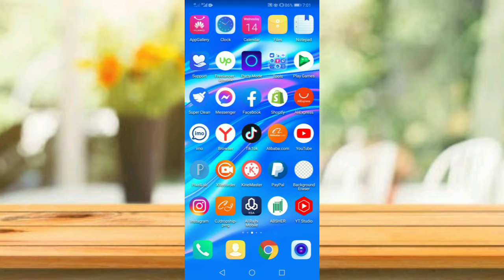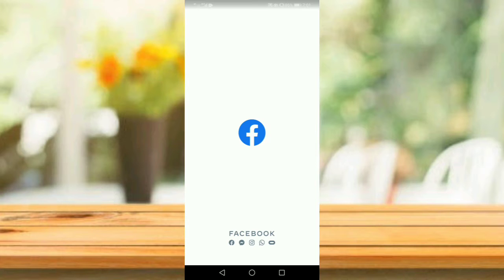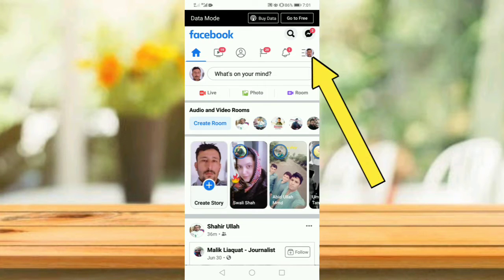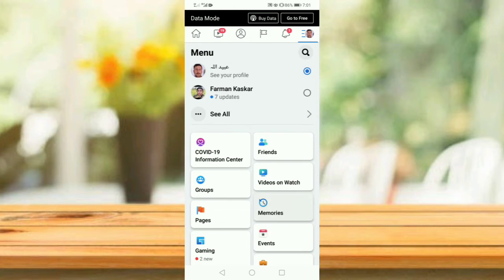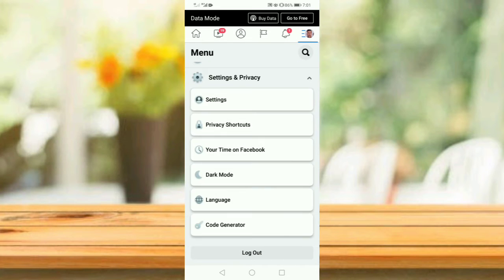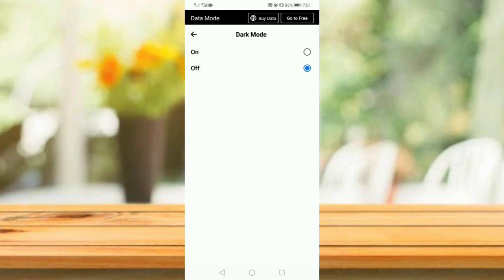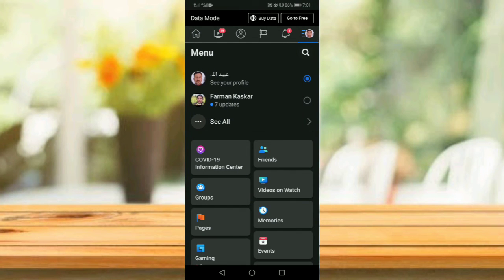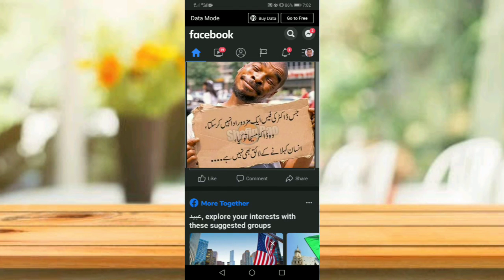How to enable dark mode on facebook so easy